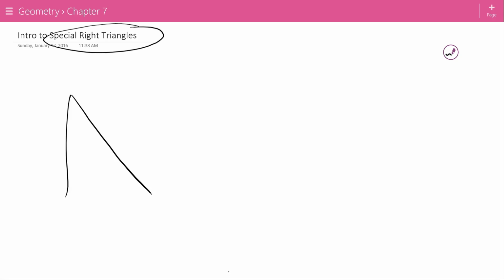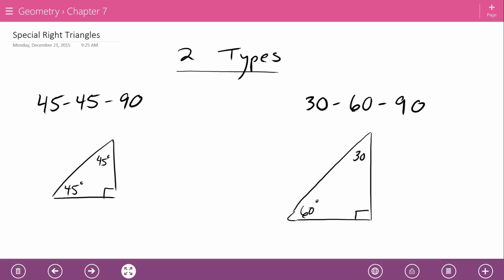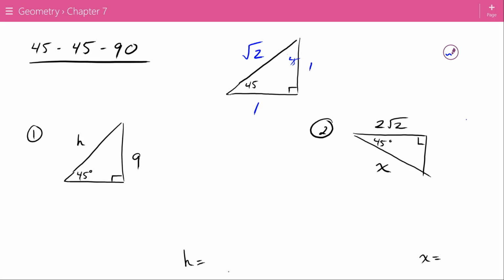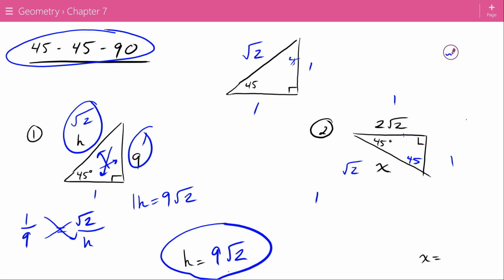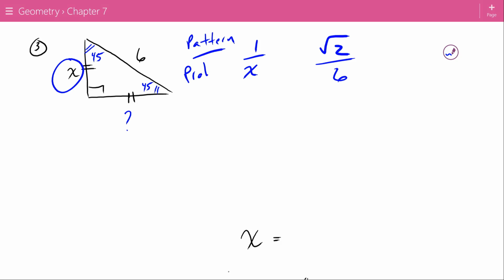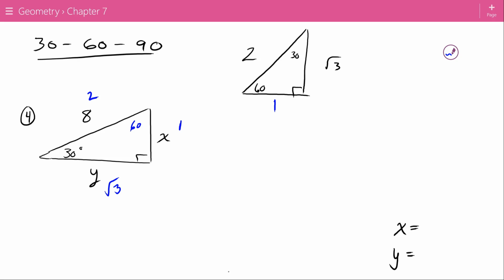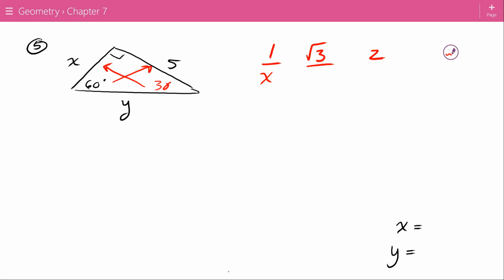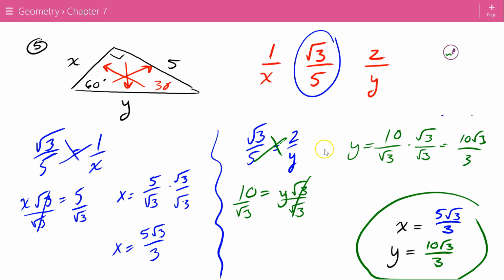Geometry Special Right Triangles